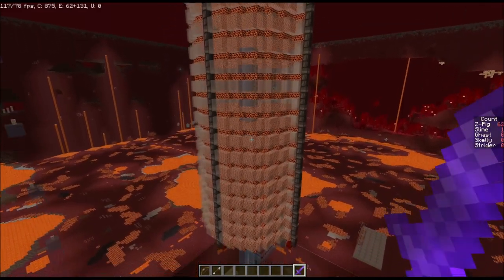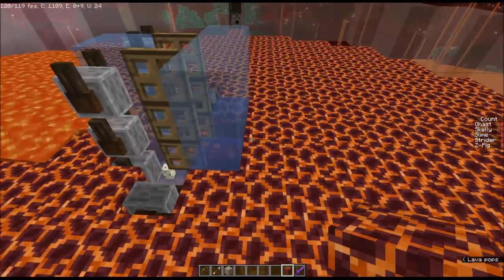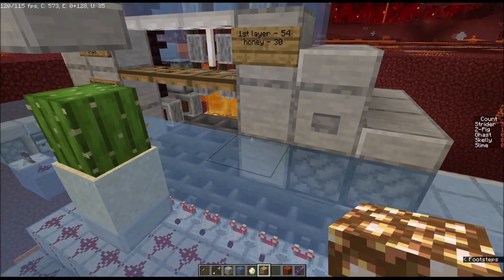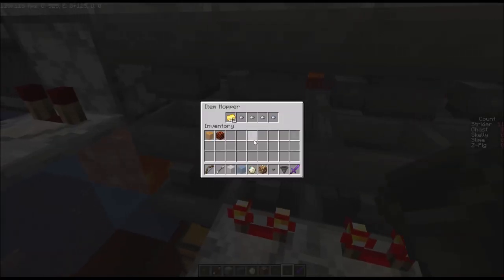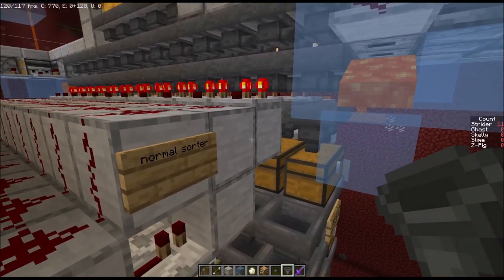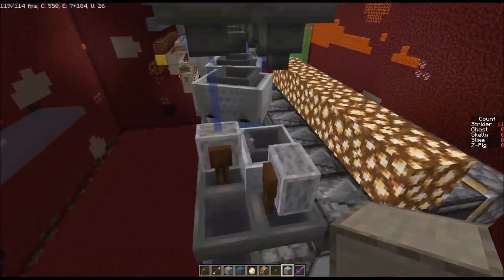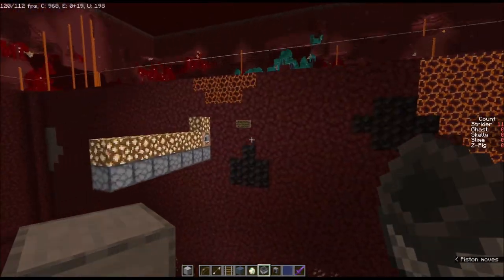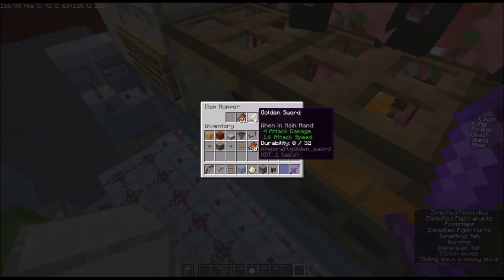Minecraft Gold Farm - 5000 Gold ingots/hr - On/Off Switch - Minecraft 1.18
Minecraft Zombie Piglin Gold farm based on Gnembon design.  Gold and XP. Added on/off switch and different storage designs.  Farm can operate in drop kill mode or player kill mode for more gold.

Gold Farm
XP farm
Experience farm
Drop farm
zombified piglins
zombie pig
xp farm
experience
nether perimeter
shulkercraft